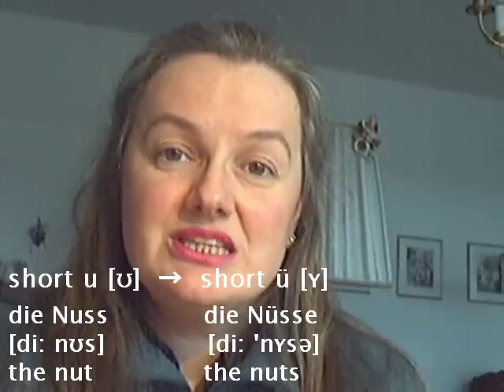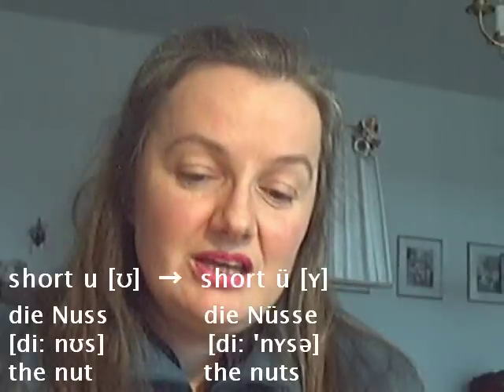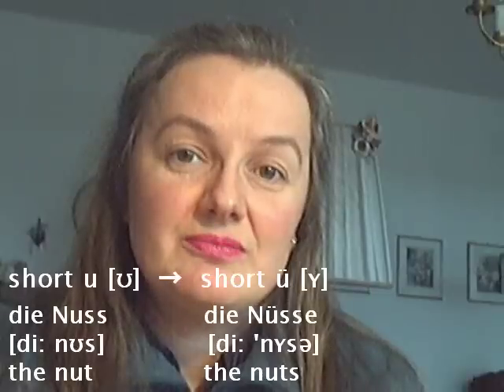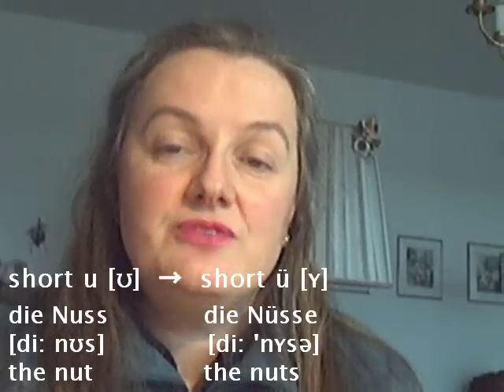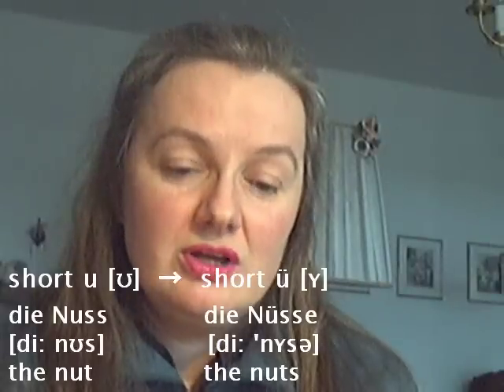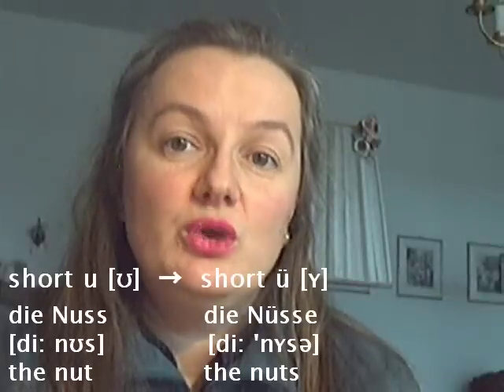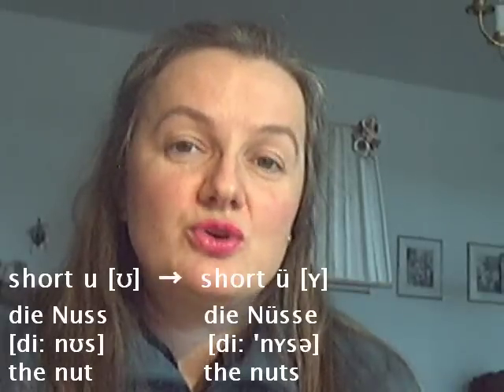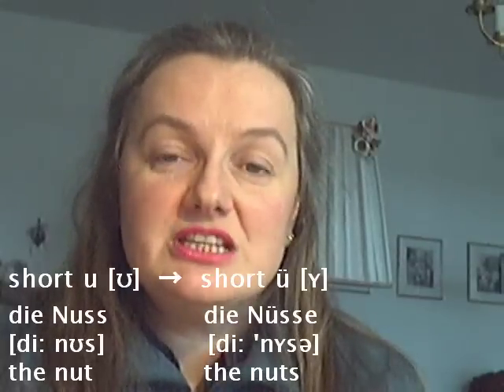Plural of Short Nouns - Learn German grammar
In this video you learn that most of the German short nouns change their stem vowel in the plural form. These stem vowels often become vowel mutations. But there are also exceptions. Of course, this video can only show a few example words. Learn more about the plural forms of German nouns